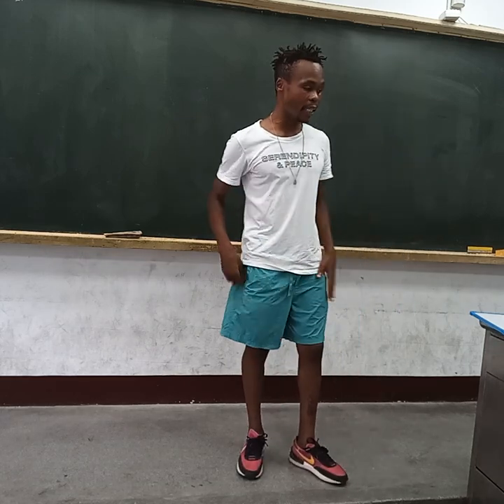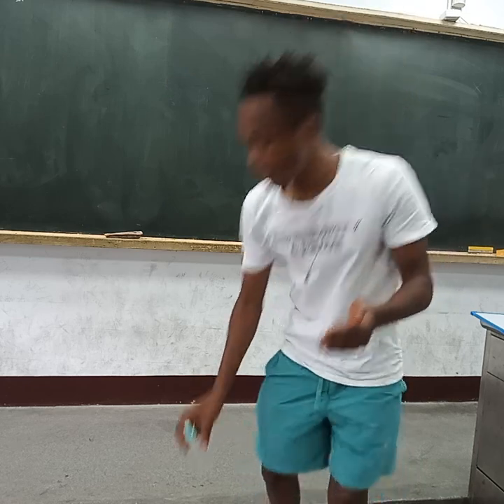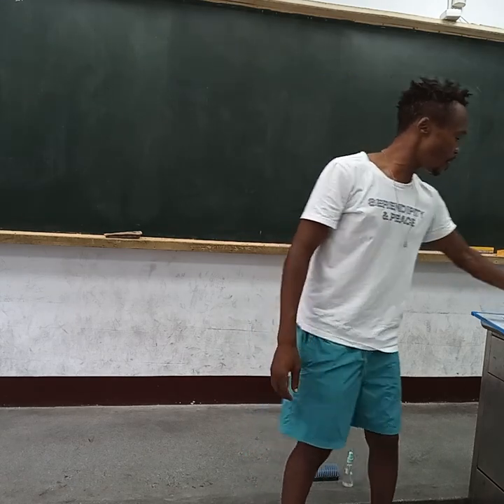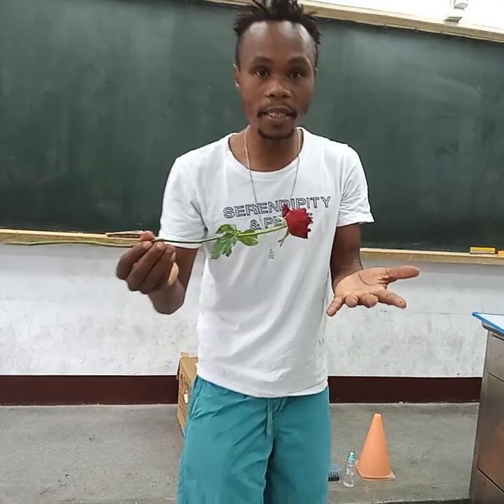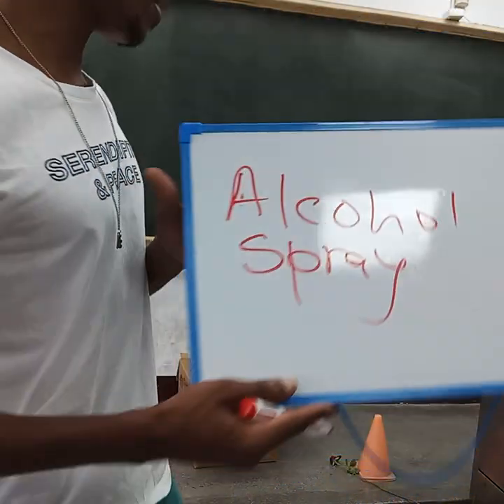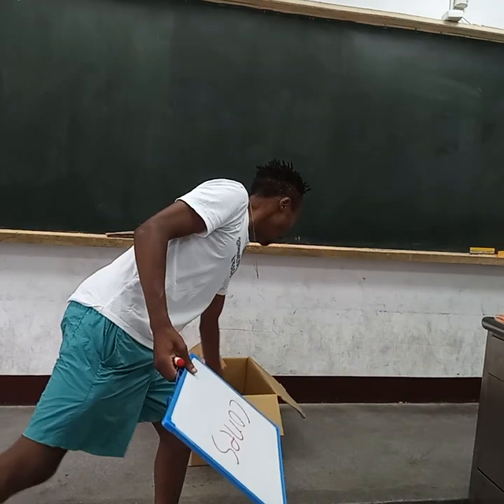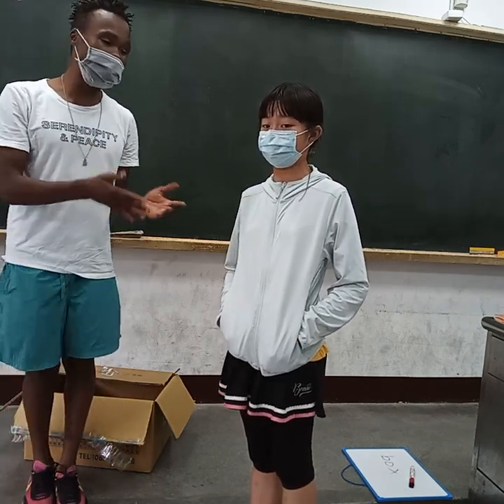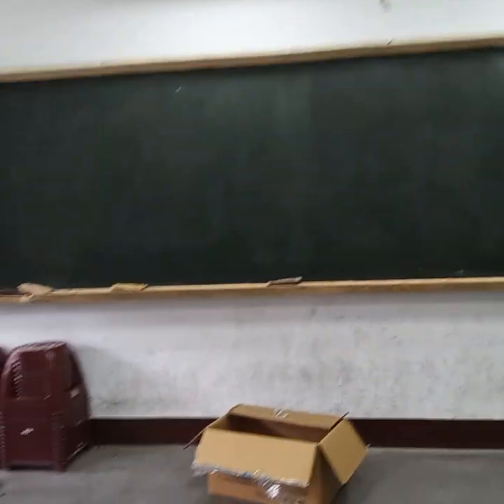Grade 2 - game of finding things (part 1)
The learners with a teacher will be looking at the different kinds of material.